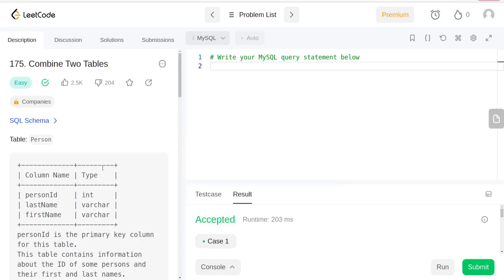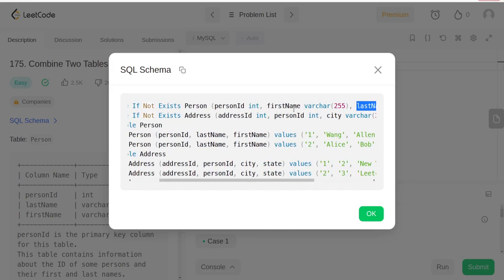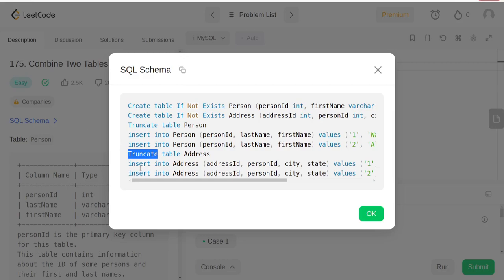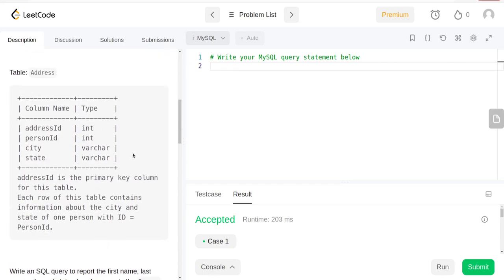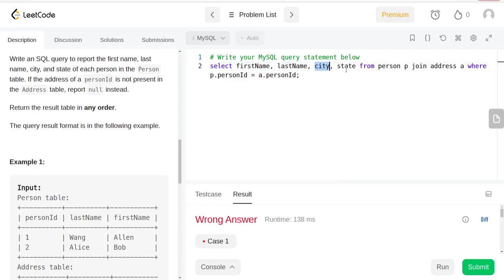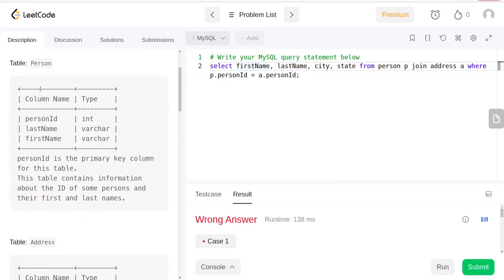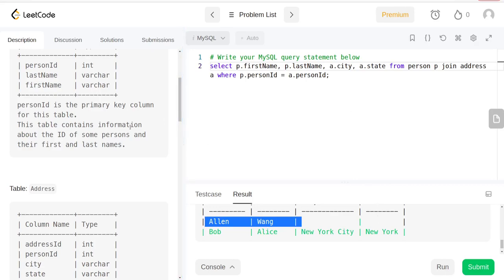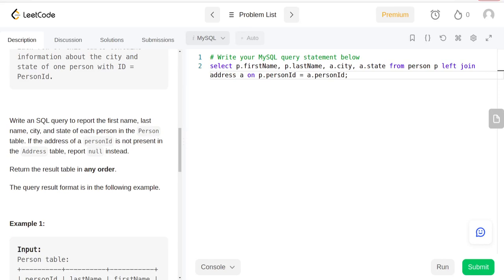SQL Tutorials - Joining Tables - Part 1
Combine Two Tables

Table: Person

| Column Name | Type    |
| personId    | int     |
| lastName    | varchar |
| firstName   | varchar |
personId is the primary key column for this table.
This table contains information about the ID of some persons and their first and last names.

Table: Address

| Column Name | Type    |
| addressId   | int     |
| personId    | int     |
| city        | varchar |
| state       | varchar |
addressId is the primary key column for this table.
Each row of this table contains information about the city and state of one person with ID = PersonId.

Write an SQL query to report the first name, last name, city, and state of each person in the Person table. If the address of a personId is not present in the Address table, report null instead.

Example 1:

Input:
Person table:
| personId | lastName | firstName |
| 1        | Wang     | Allen     |
| 2        | Alice    | Bob       |
Address table:
| addressId | personId | city          | state      |
| 1         | 2        | New York City | New York   |
| 2         | 3        | Leetcode      | California |
Output:
| firstName | lastName | city          | state    |
| Allen     | Wang     | Null          | Null     |
| Bob       | Alice    | New York City | New York |
Explanation:
There is no address in the address table for the personId = 1 so we return null in their city and state.
addressId = 1 contains information about the address of personId = 2.